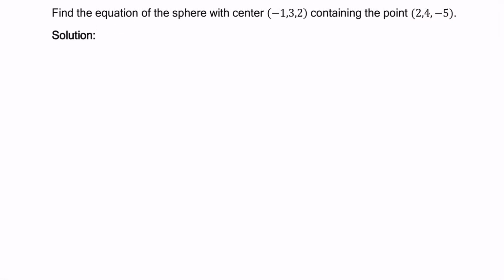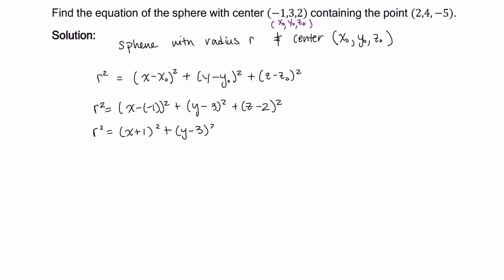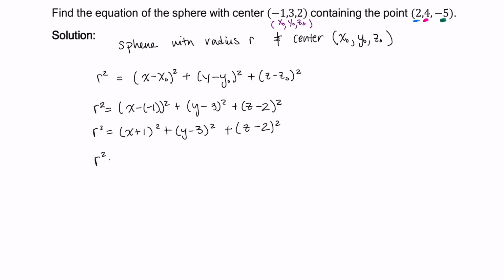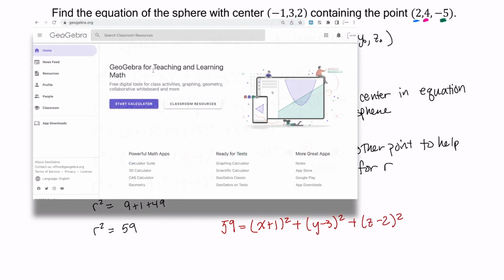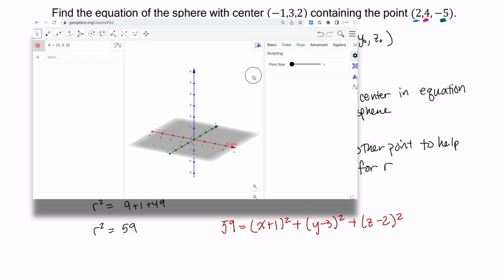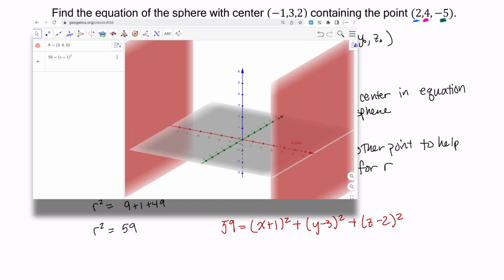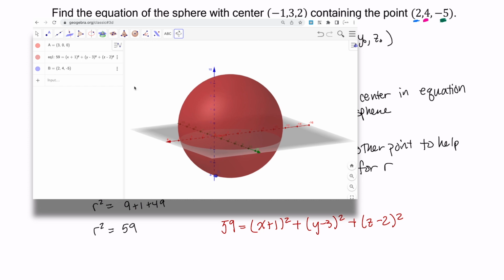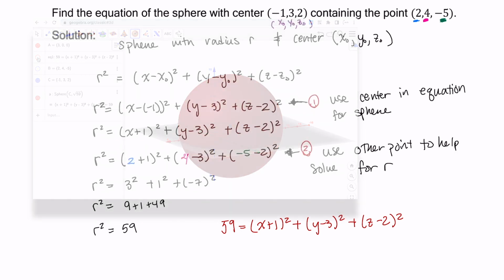230 2.2 e5